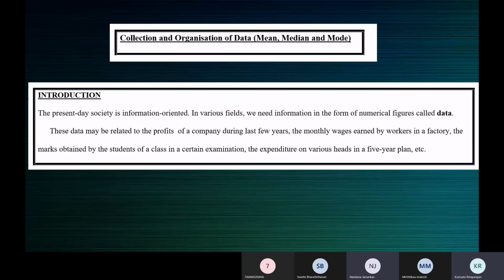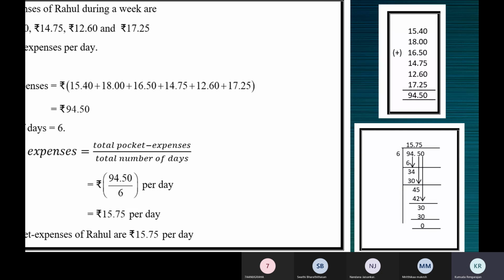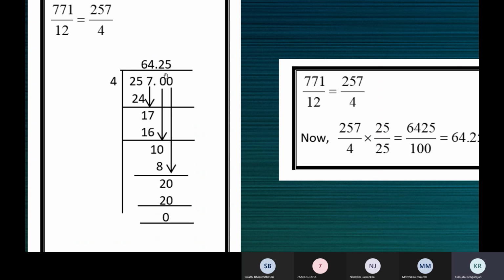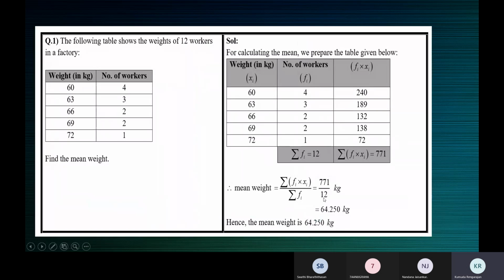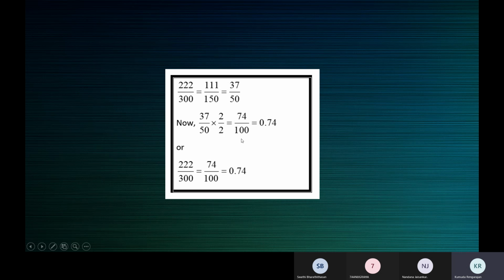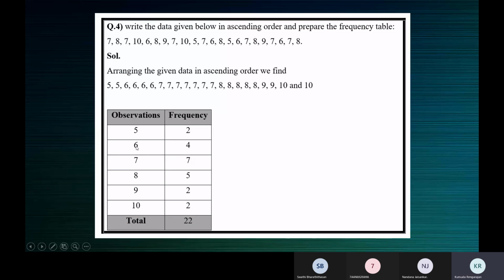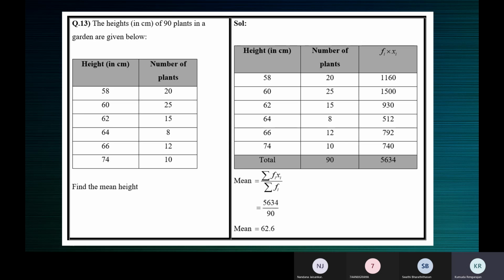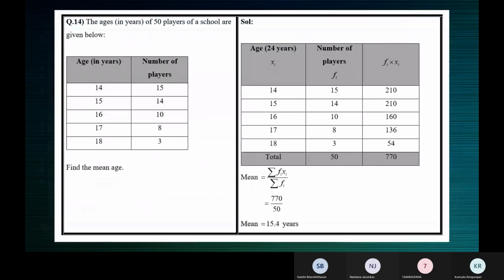Data Handling-CBSE-VII-Meeting Recording(30/07/2021)